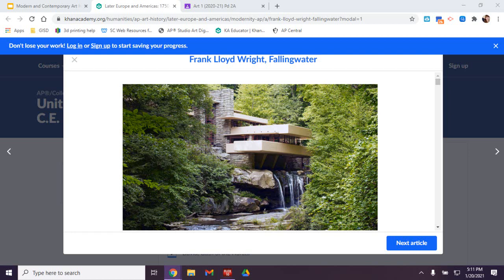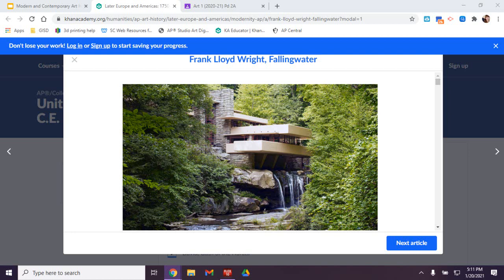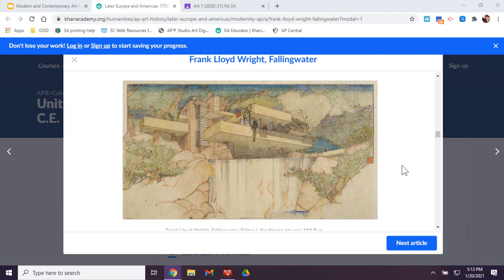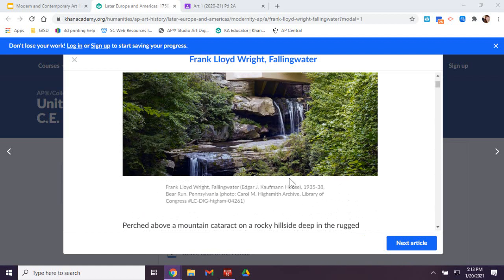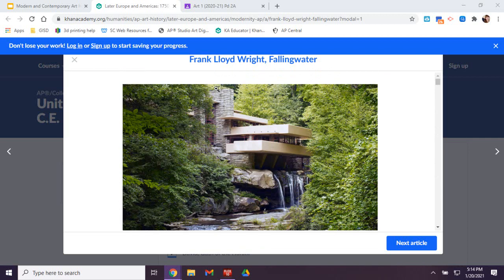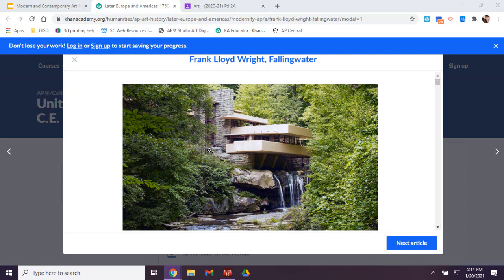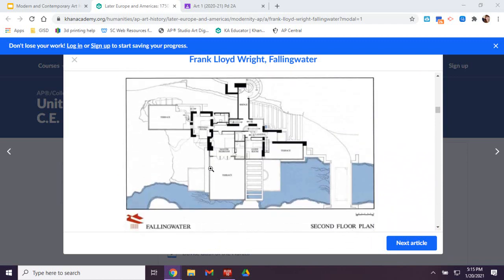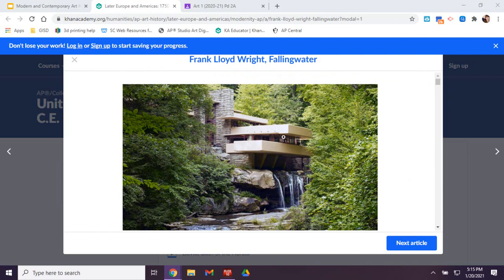Falling Water Discussion